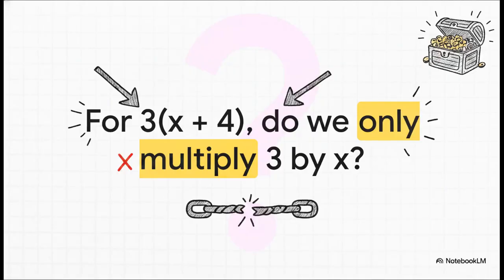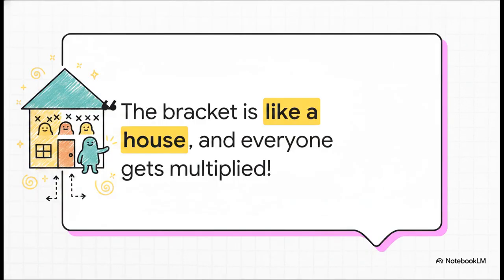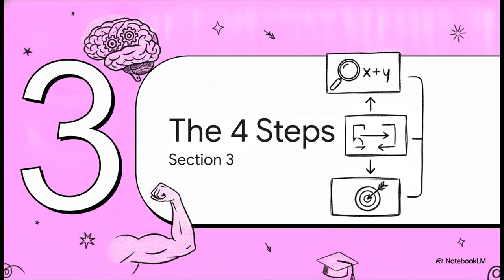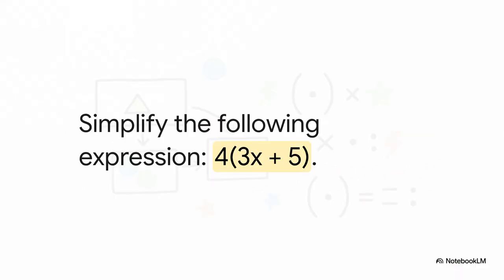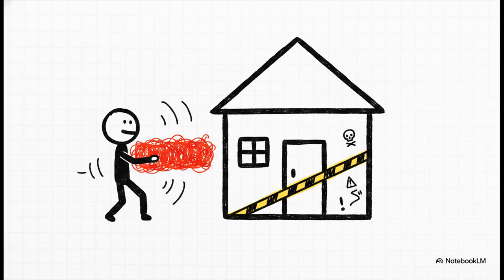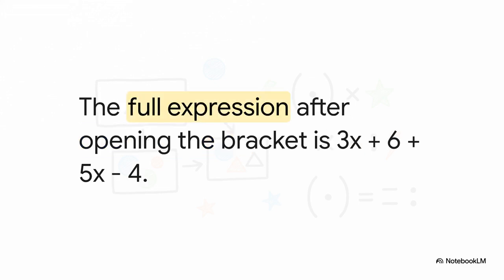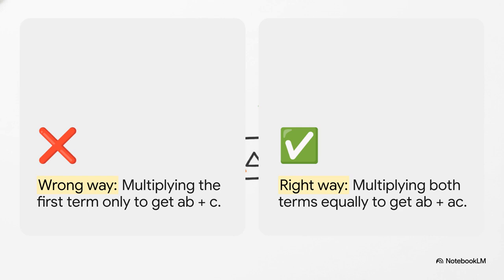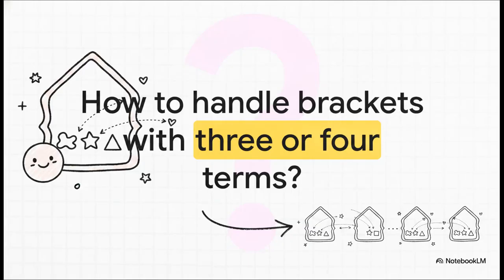Algebra 1 | Unit 1, Lesson 7: The Distributive Property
Unlock the power of algebraic parentheses! In this lesson, we break down The Distributive Property, teaching you step-by-step how to multiply a term across terms inside a group. Learn how to handle negative signs like a pro and avoid common traps that trip up 9th-grade students. Essential for mastering equations and simplifying expressions in the McGraw-Hill curriculum!